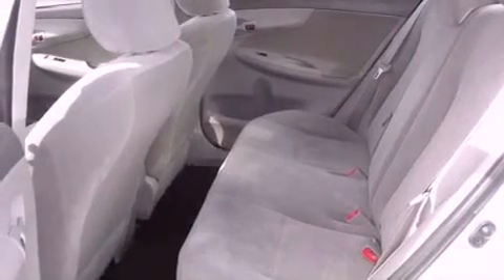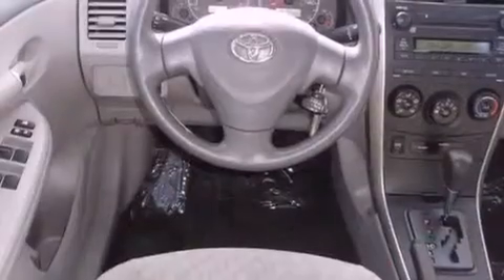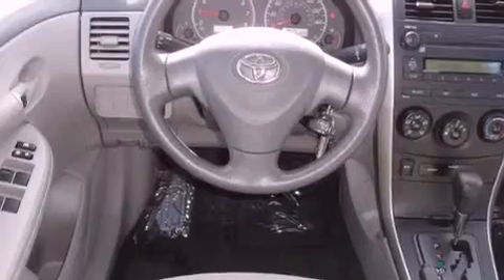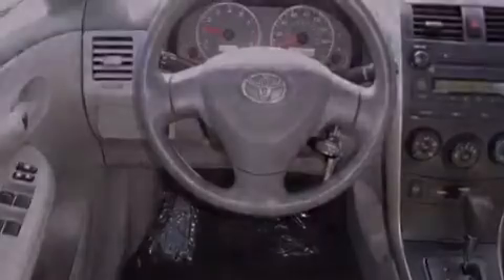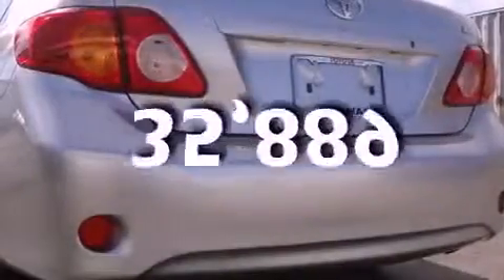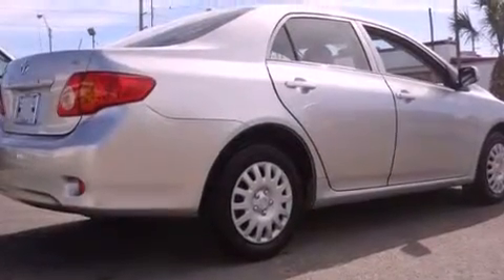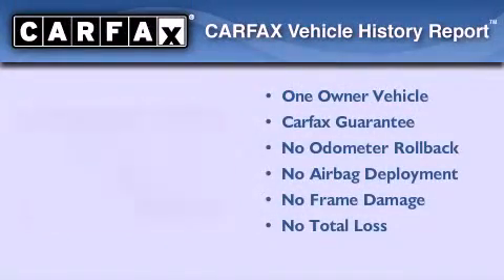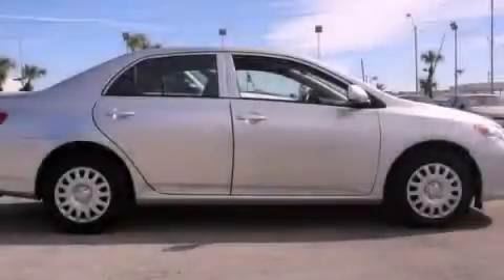2009 Toyota Corolla Miami FL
Year : 2009
 Make : Toyota
 Model : Corolla
 Engine : gas i4 1.8l/110
 Trans . : automatic
 Exterior : silver
 Miles : 35,889
 Interior : gray

 Lehman Mazda

 2009 Toyota Corolla Miami FL